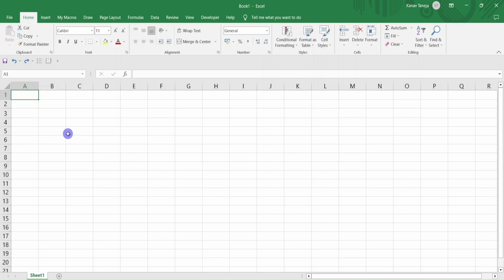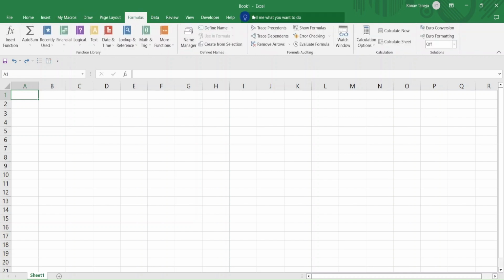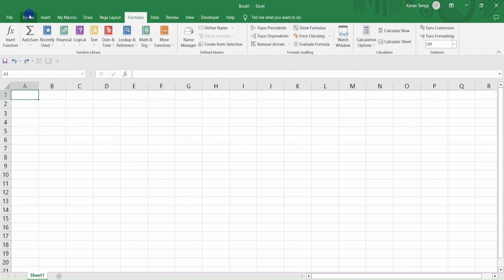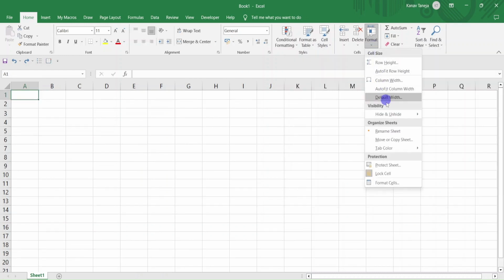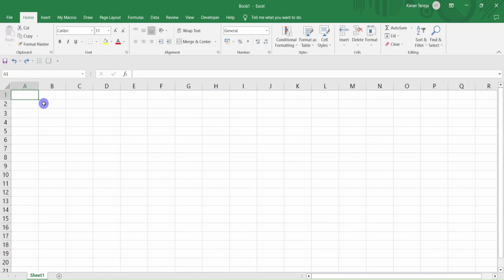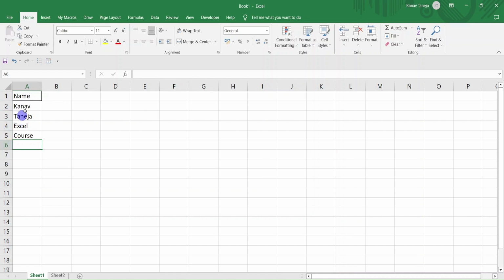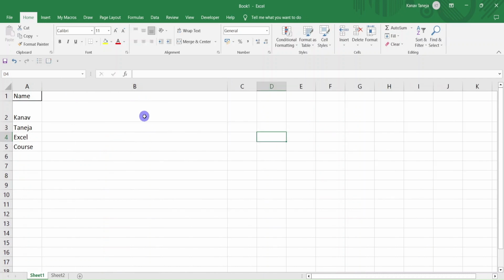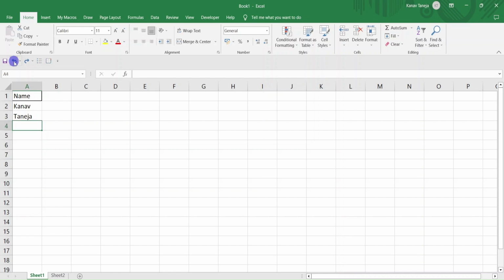Lesson 2: Exploring Excel's Home Tab & Ribbon: Complete Guide for Beginners | The Knowledge Castle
Welcome to Knowledge Castle's immersive Excel tutorial series - your gateway to mastering Excel from the ground up!

📊 Foundational Excel Insights: Dive into everything essential to embark on your Excel journey. This beginner-oriented tutorial provides a comprehensive introduction to Excel, including crucial functions like VLOOKUP, SUMIF, and IF.

Welcome to our comprehensive guide on mastering the Excel Ribbon! In this immersive exploration video, we dive deep into the depths of Excel's extensive Ribbon interface. Whether you're a beginner or an experienced user, this video is designed to enhance your understanding and proficiency with this powerful tool. Prepare to uncover a wealth of essential information as we navigate through each tab and category in the Excel Ribbon. From the Home tab, where you'll find familiar formatting and editing options, to the Insert tab, offering a plethora of data manipulation features, we leave no stone unturned. Our expert-led tutorial will walk you through the formulas and functions conveniently located in the Formulas tab. Discover how to efficiently analyze and visualize your data utilizing the capabilities found in the Data tab. The Review tab covers collaboration, spell checks, accessibility features, and more. Furthermore, we delve into the intricate settings and customization options available to tailor the Excel Ribbon to match your unique workflow. Uncover hidden gems, advanced techniques, and shortcuts that can elevate your productivity and efficiency while working in Excel. Stay engaged throughout as we demonstrate practical examples, provide insightful tips, and share best practices to maximize your utilization of this fundamental Excel feature. Join us as we empower you to take full advantage of the Excel Ribbon, unlocking its potential for organizing and simplifying your tasks. Excel mastery awaits you!

🚀 Full-Spectrum Excel Tutorial: This course is designed for beginners seeking a solid grasp of Excel's fundamentals, including in-depth guidance on essential functions like VLOOKUP, SUMIF, and IF, vital for effective data management and analysis.

🔍 What You'll Discover in This Excel Introduction:

An overview of Excel's interface and functionalities
Mastering VLOOKUP, SUMIF, and IF functions for efficient data manipulation
Beginner-friendly tips and tricks for optimal Excel usage
Step-by-step guidance to kickstart your Excel journey

📈 Why Choose Knowledge Castle?
As a Microsoft certified institute, our tutorials ensure a structured approach to learning. We emphasize key functions like VLOOKUP, SUMIF, and IF, pivotal for proficient data handling.

Uncover the essentials and explore Excel's functions with Knowledge Castle - your partner in mastering Excel's fundamental tools!
Lecture By: Mr. Kanav Taneja Knowledge Castle India

This Vides tutorial is designed for all those readers who want to create, read, write, and would like to become a Data Analyst or Data Scientist.

Insta hande: @theknowledgecastle